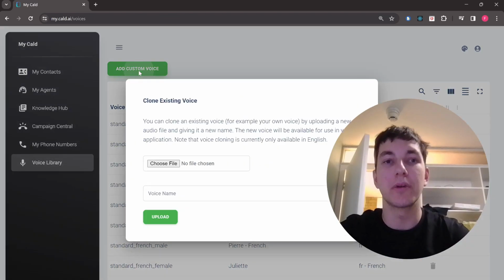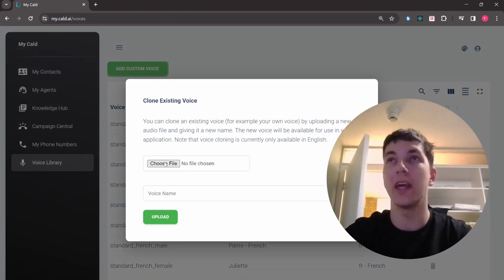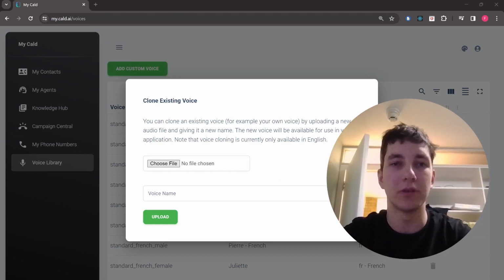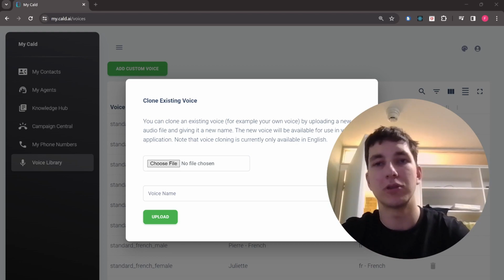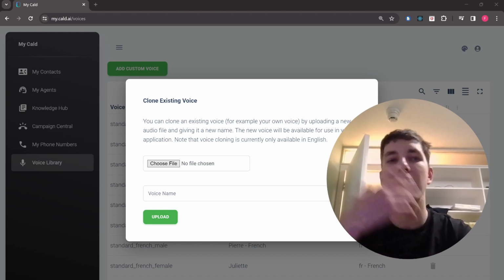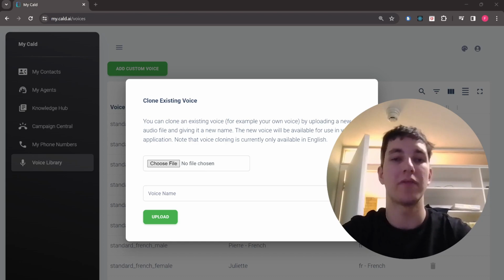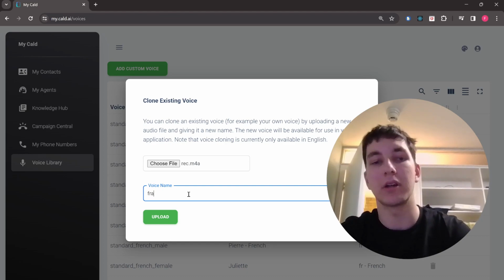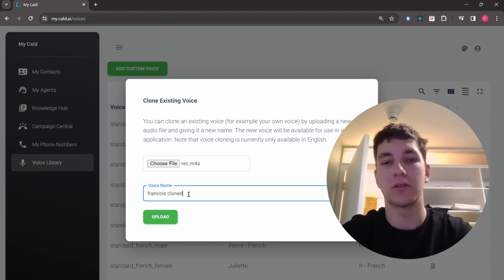AI Phone Agent that talks in your own voice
Hey guys, in this quick demo, I show you how you can leverage Cald.AI to create an AI phone agent that can speak in your own voice. The steps are very simple:
1.
2. Upload a custom voice
3. Assign it to one of your agents